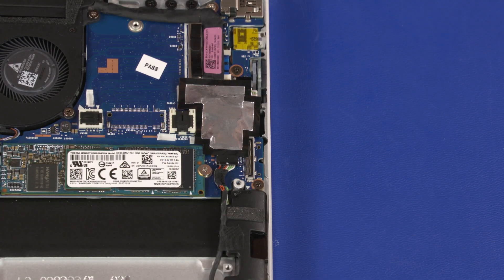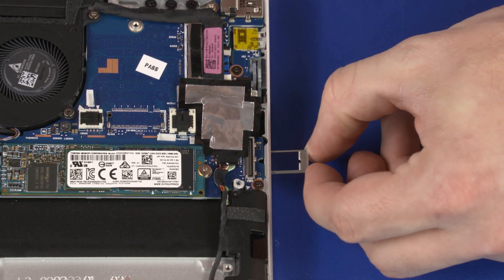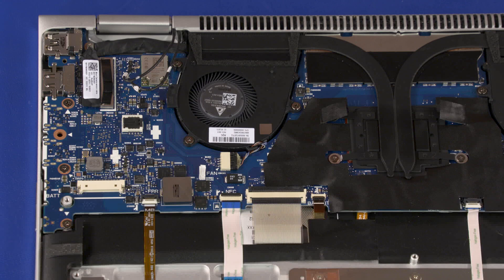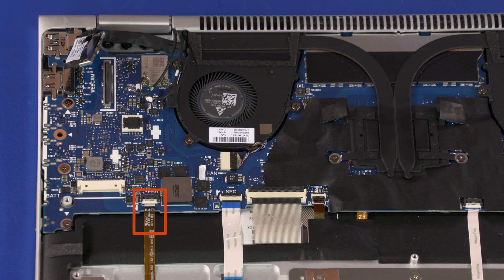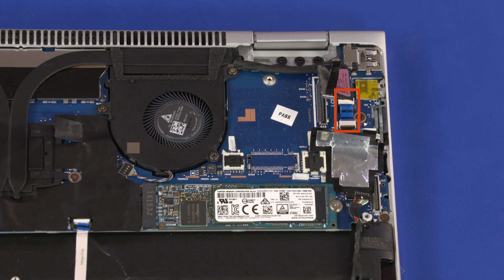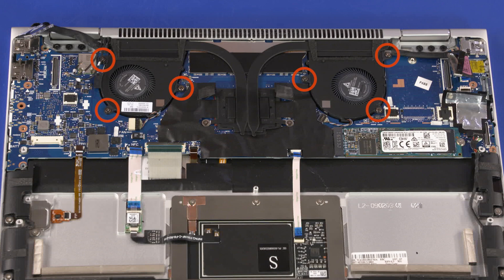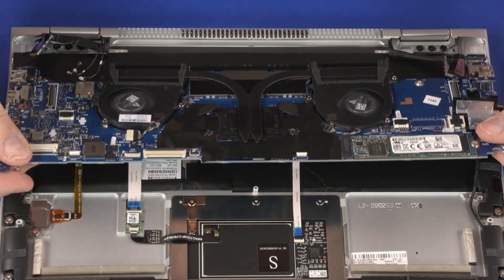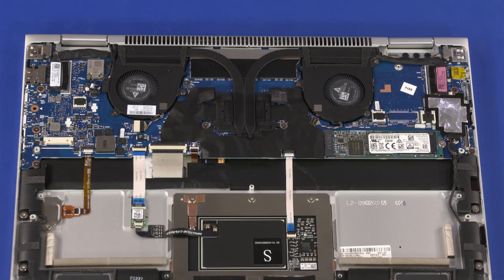Replace the Motherboard | HP EliteBook x360 1040 G5 Notebook PC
Learn how to remove and replace the motherboard for HP EliteBook x360 1040 G5 Notebook PC